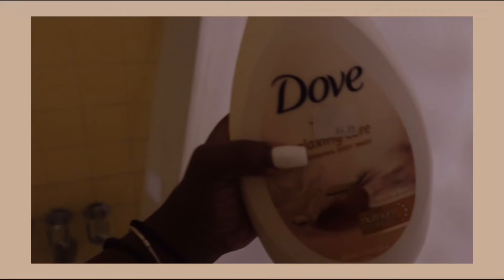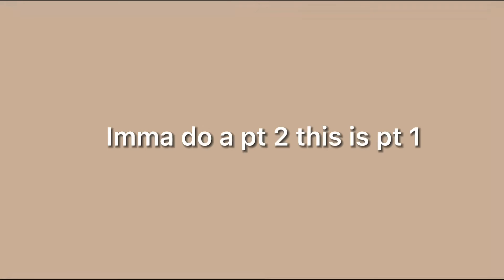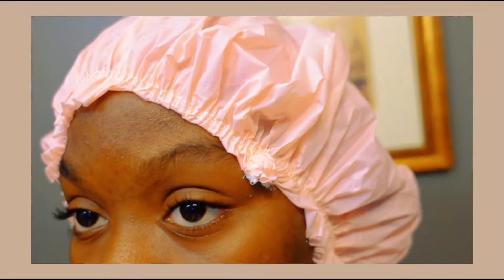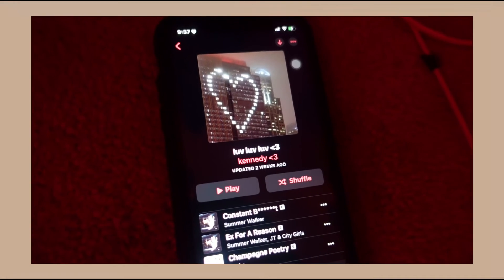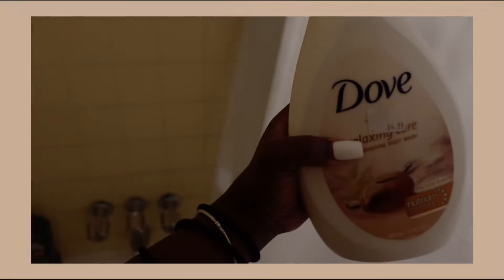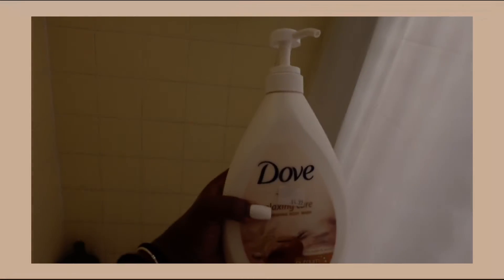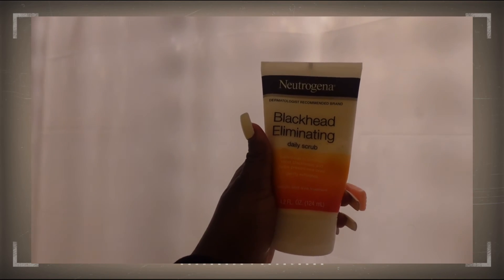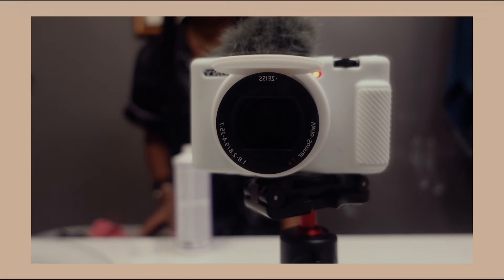a very much needed self care day…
want me to promote your stuff? 😗

faq🐣
my name: Talayjah ( TA-LAY-JAH)
I’m from: Alabama 🤠
I’m: 13
Record on📸: Sony Zv 1
I’m in: 7th 📚

Sub count: 91
Current goal: 100
goal: 1,000
I DON’T OWN THE RIGHTS TO ANY MUSIC USED IN THIS VIDEO

love uuu💝!